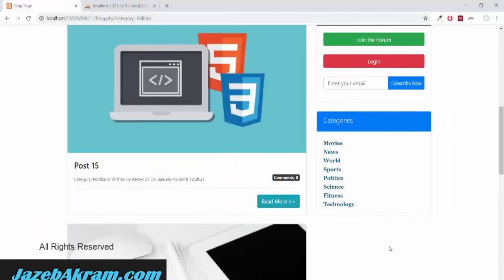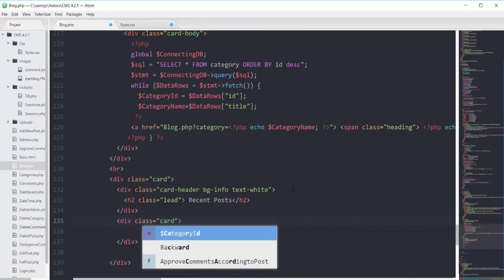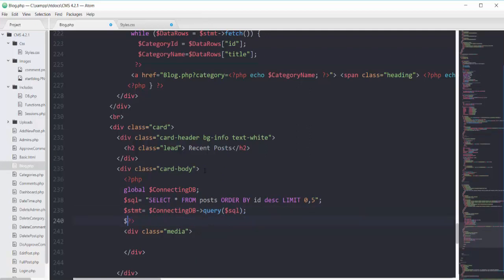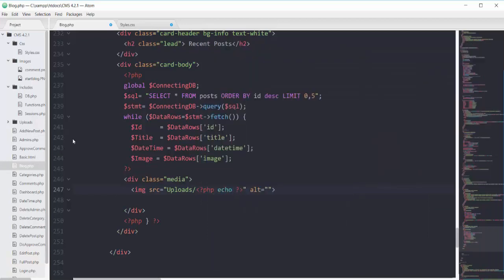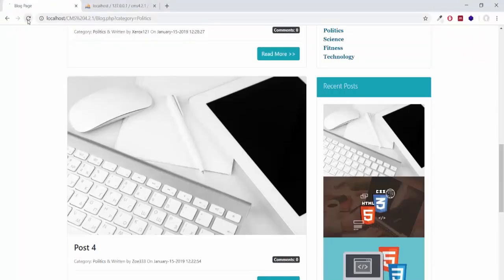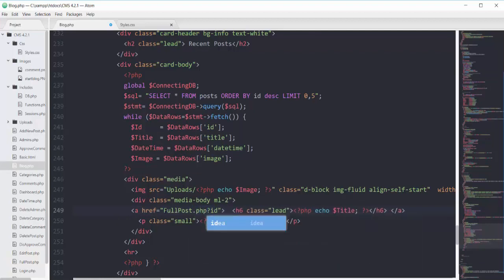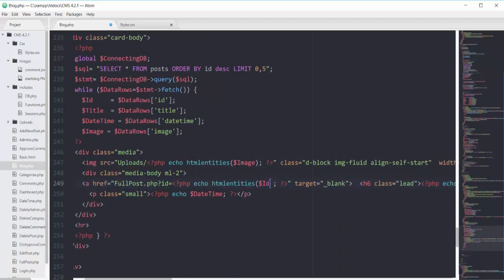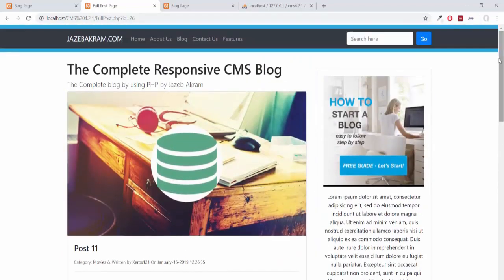CMS Show Recent Post On Side Area Using PHP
In this video i will show you how you can show recent post on side area using php